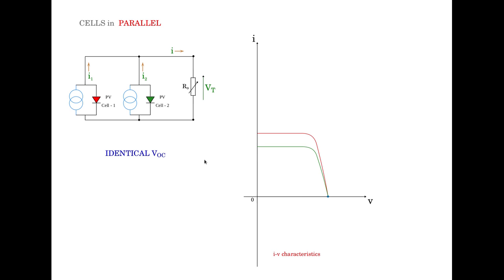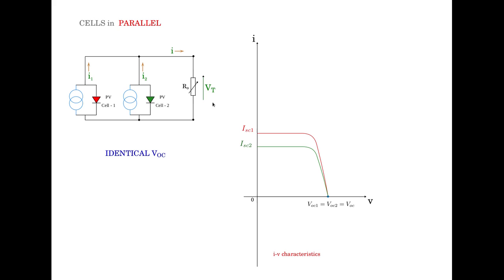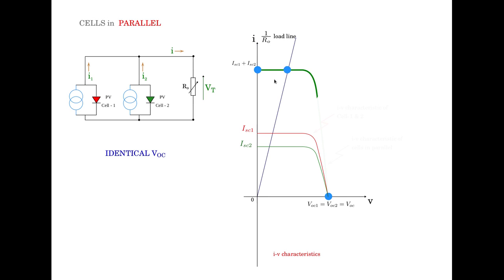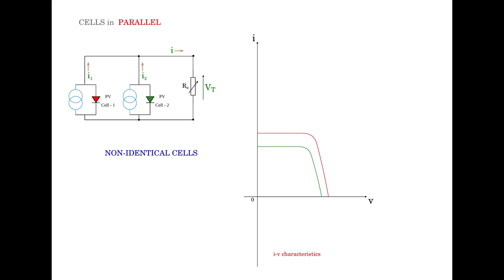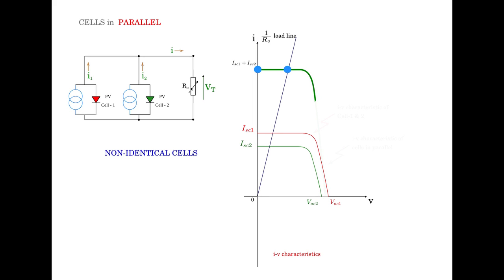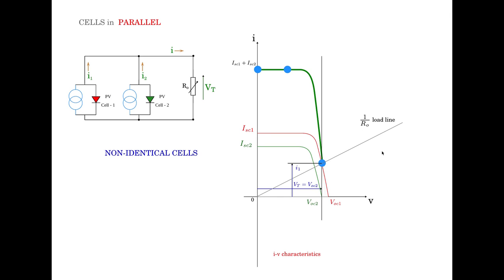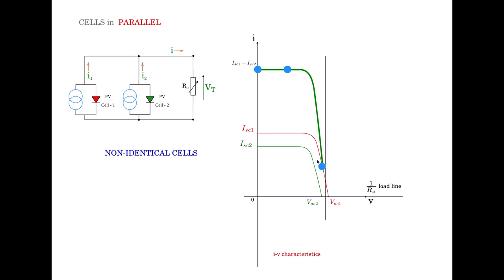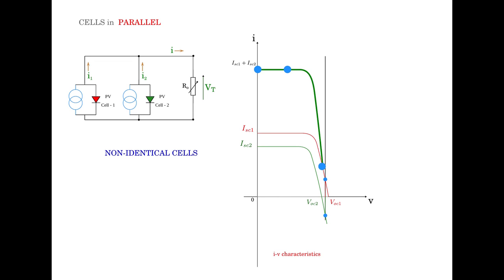Non-identical cells in parallel